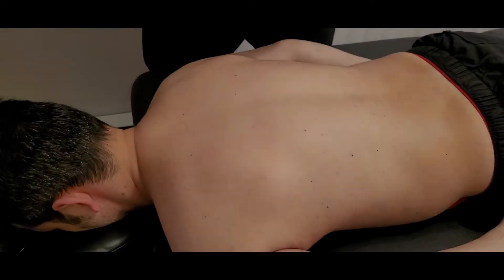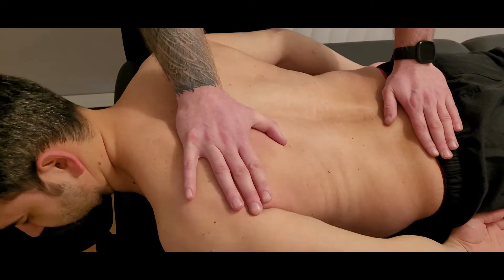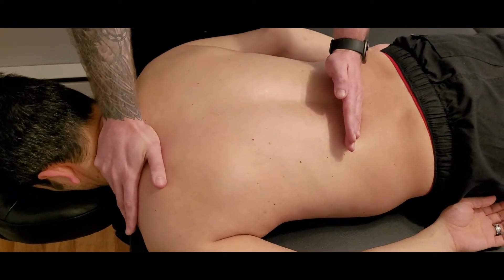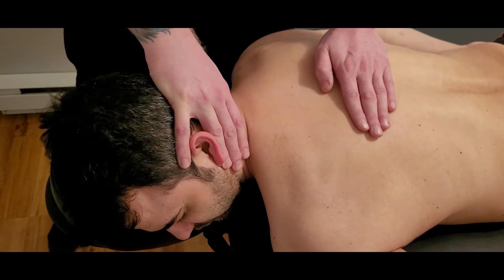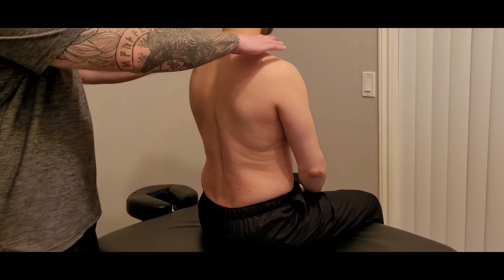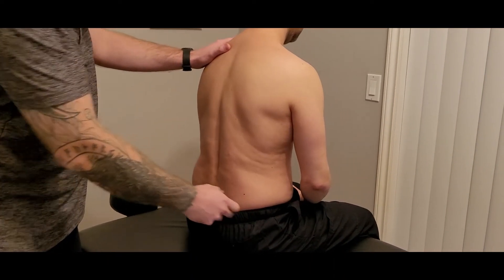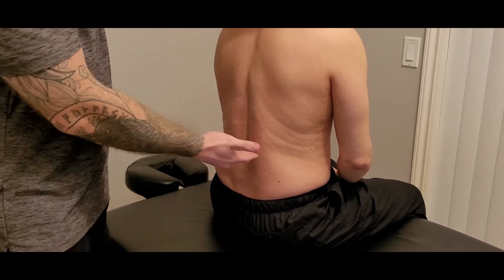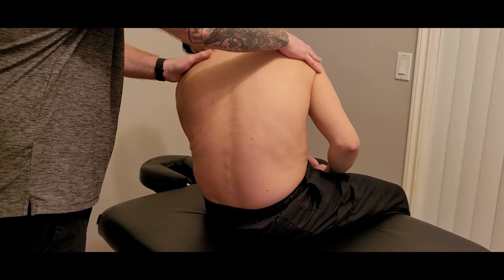Manual Muscle Test & Lengthening - Iliocostalis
This is a detailed explanation of how to manual muscle test and lengthen iliocostalis muscle by Keith Bootsma, RMT.